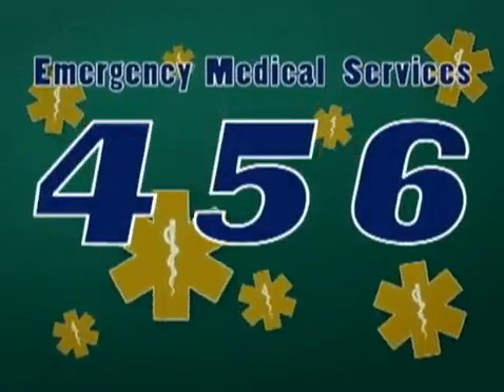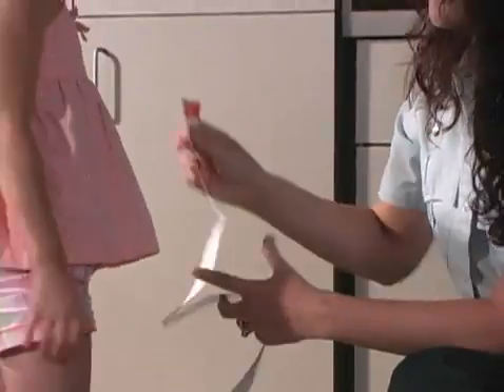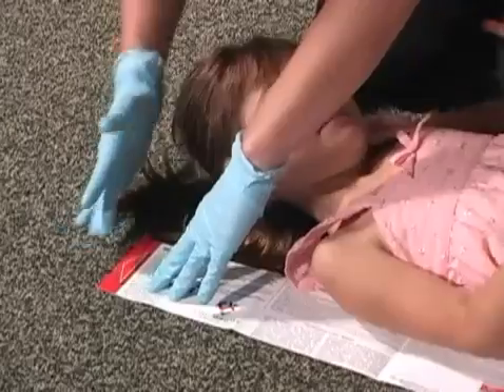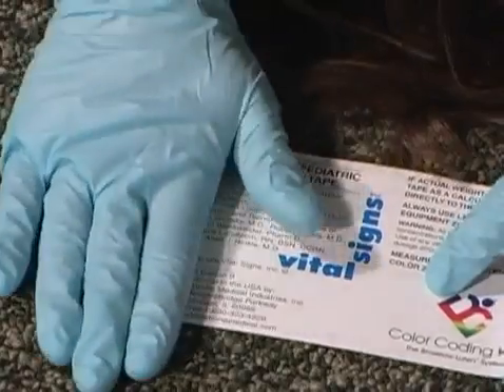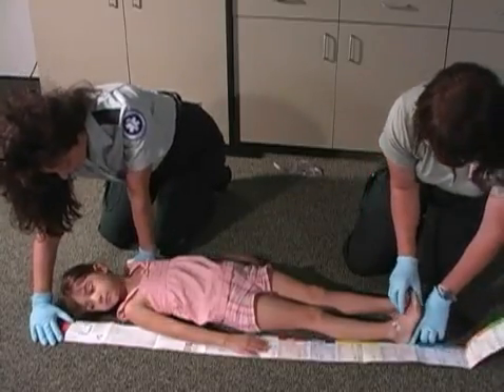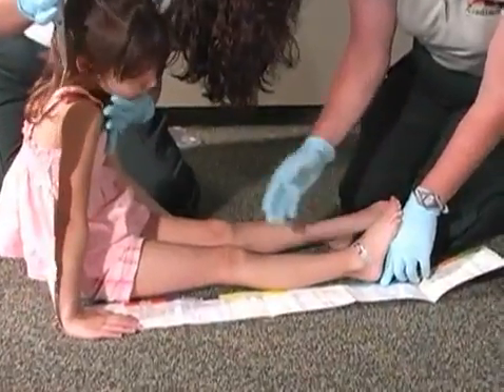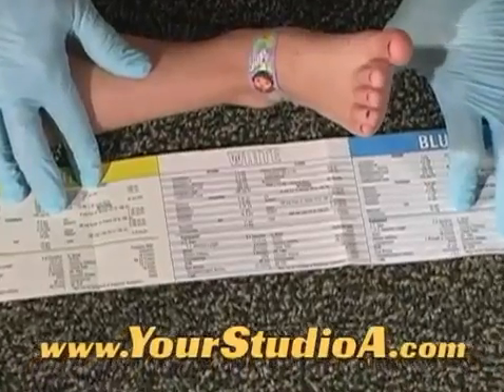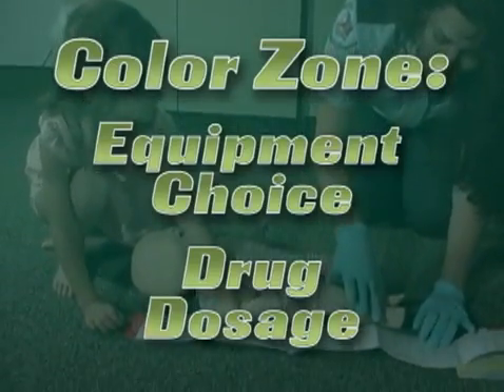Broselow Pediatric Tape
A reference at each color bar on the tape informs you of equipment sizes to perform emergency resuscitation on the child. A reference at each weight zone on the tape shows pre-calculated medication dosages. Designated resuscitation equipment is contained in corresponding, color coded equipment pouches (not included).

The 2011 version of the Broselow Tape incorporates revised length weight zones based on the most recent National Health and Nutrition Examination Survey (NHANES) data set.

Most Current Edition Of Tape
Organized By Color
Quick Easy Reference Guide
Pre-Calculated Medication Dosages

Available:
Each
5/Box